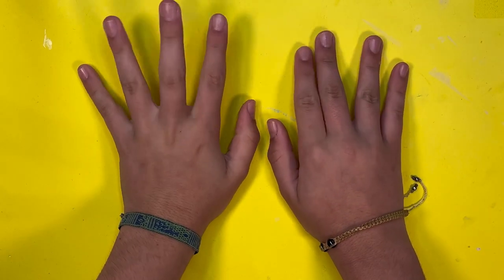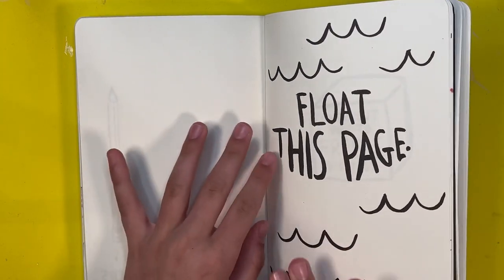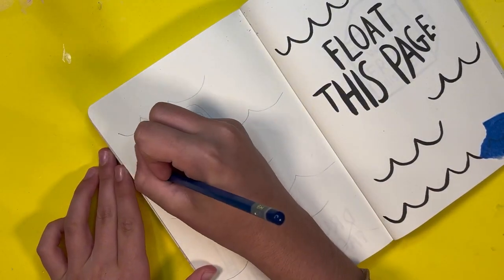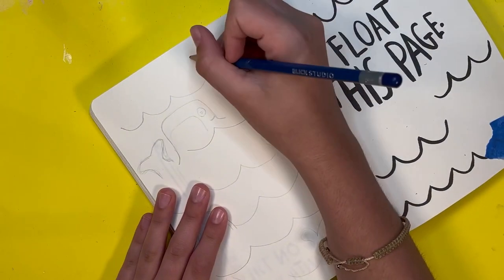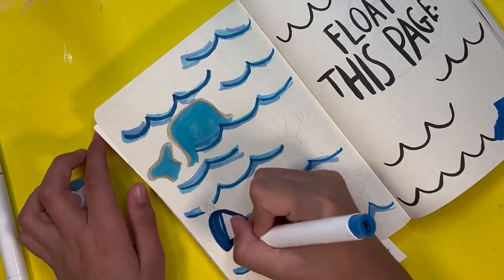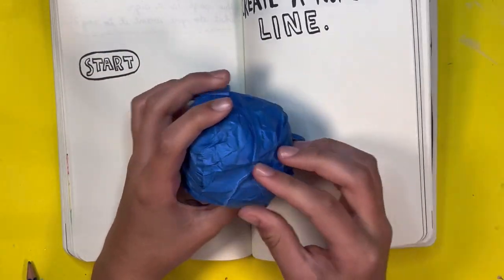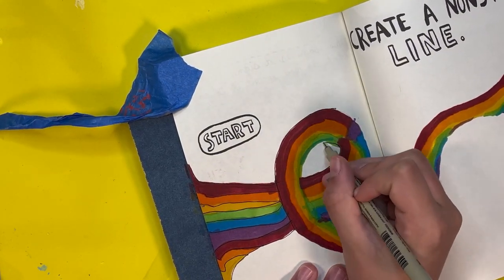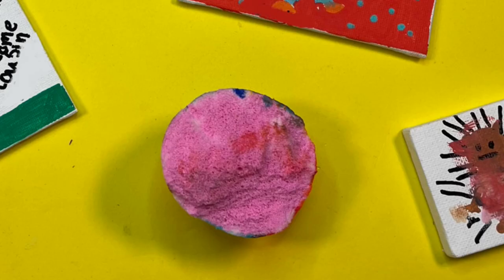Wreck this journal #3